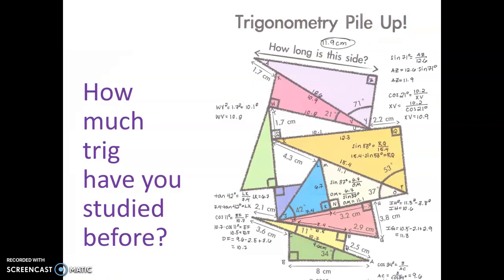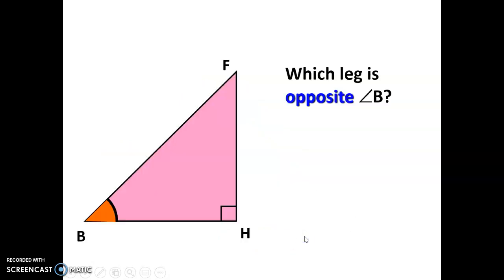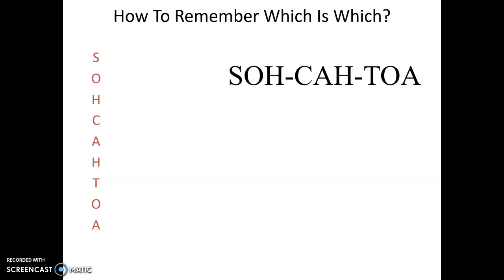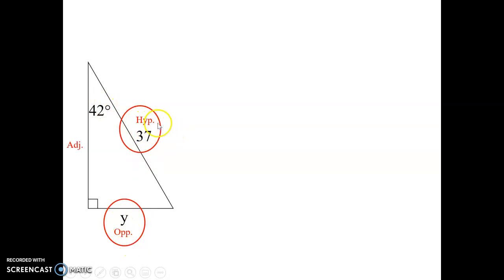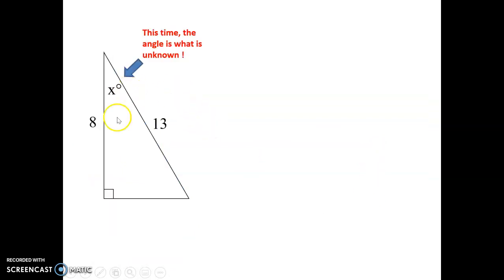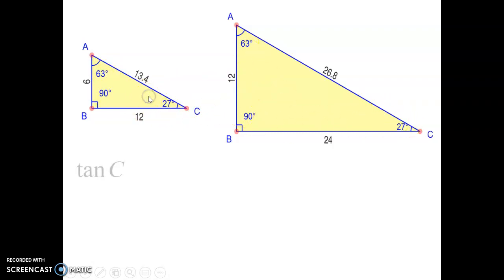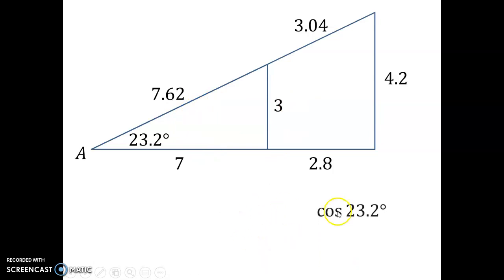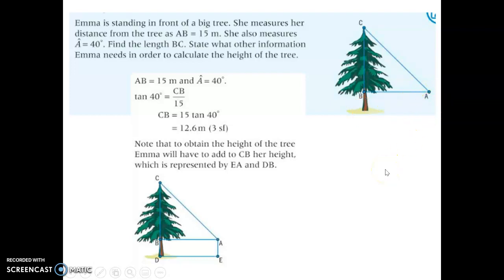Skill Video Trigonometric Ratios